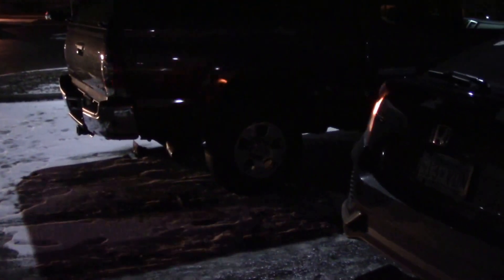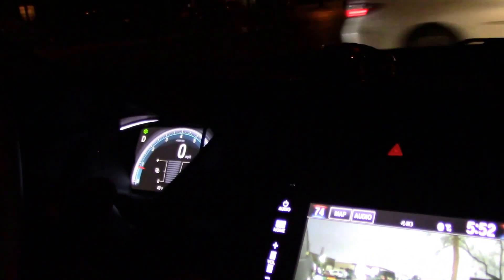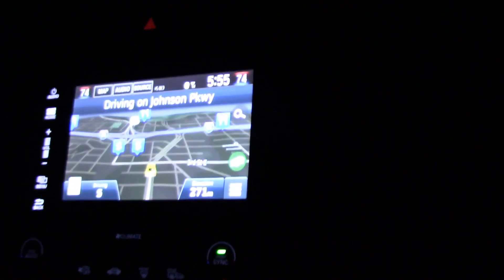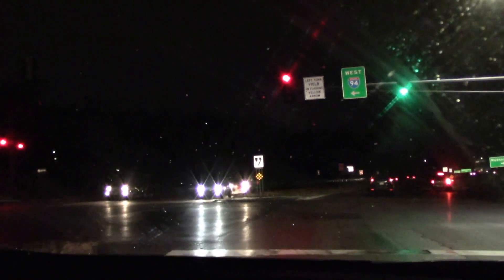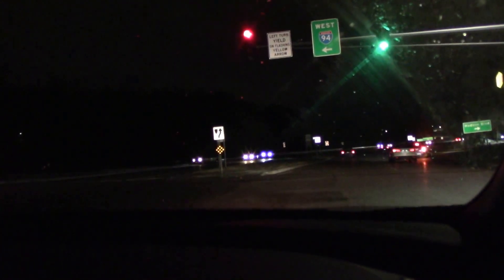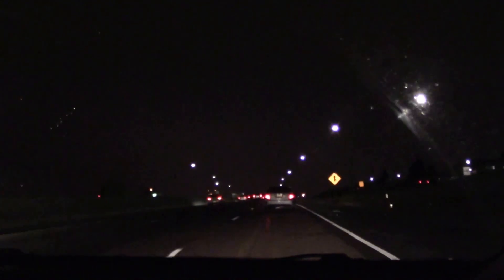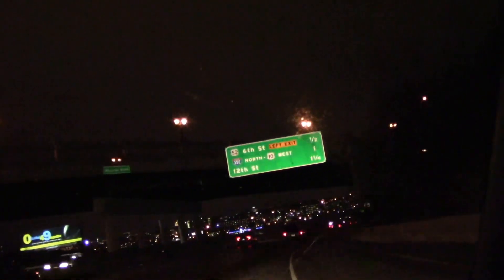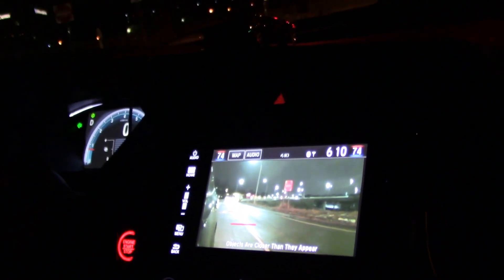Wifu Civic 2017 Turbo Night Drive Impressions And Review!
We drive a new 2017 Civic Turbo Hatchback at night with some drizzing rain.  Great driving car, lots of technology as this model was fully loaded.  Any questions or comments are welcome!